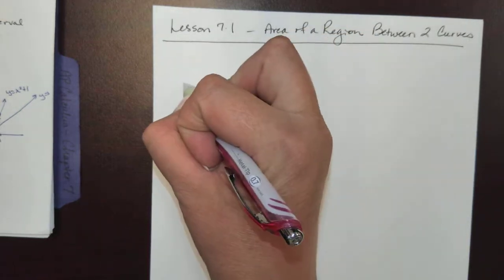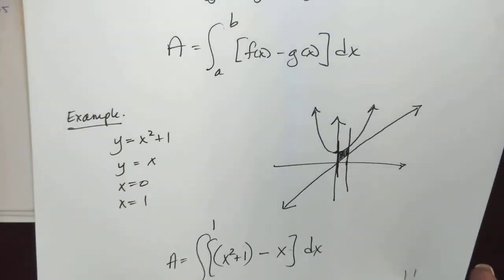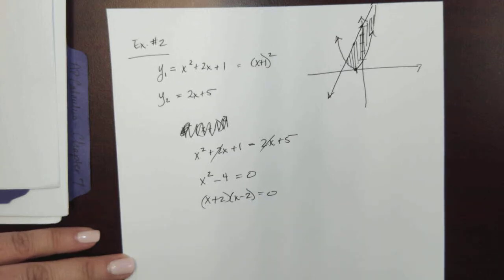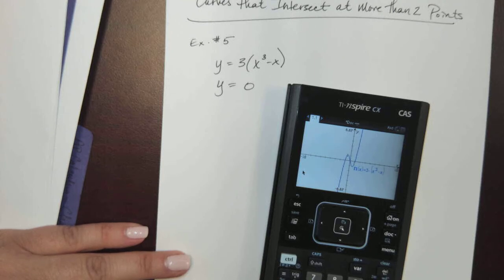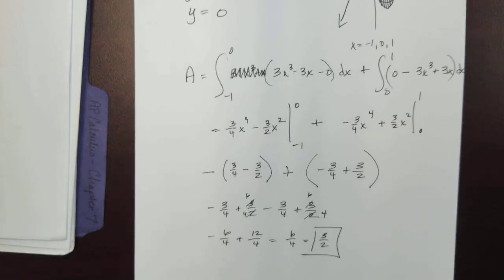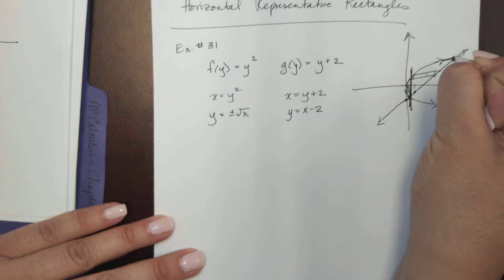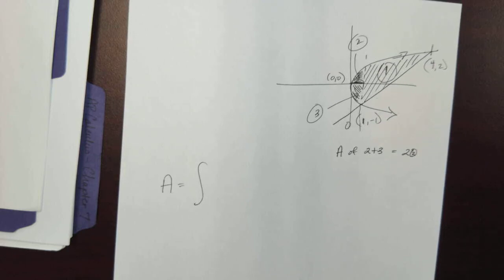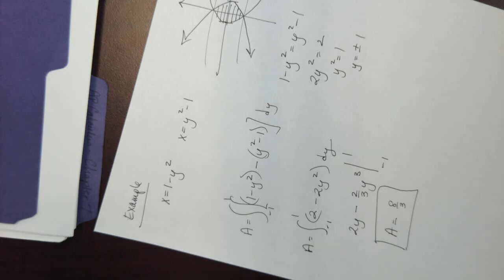Calculus Lesson 7.1 - Area Between 2 Curves